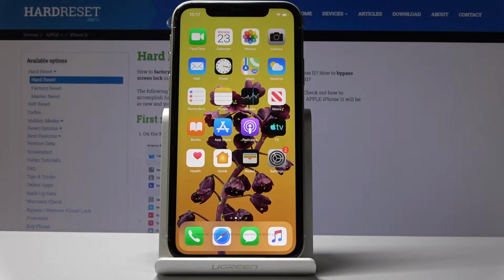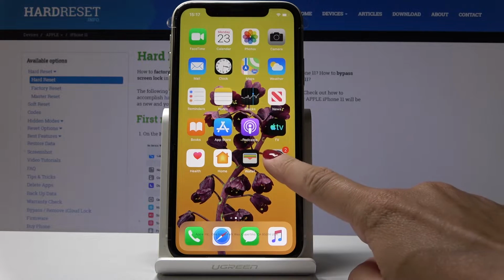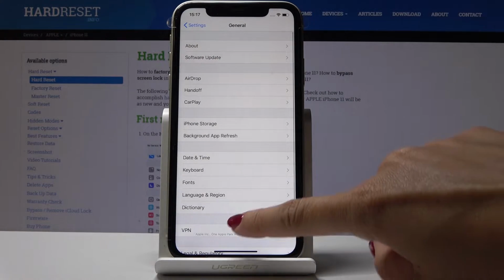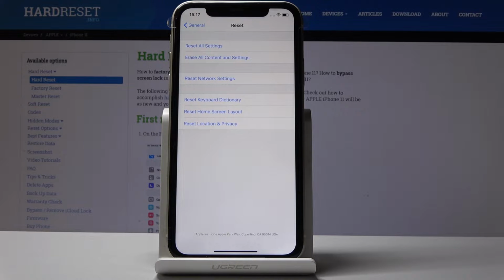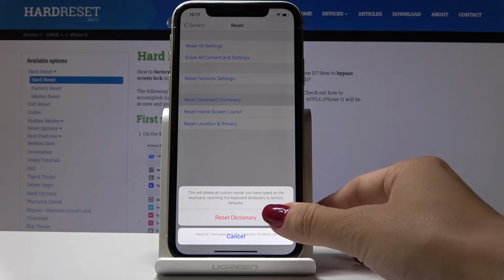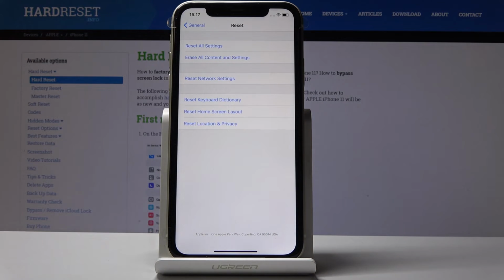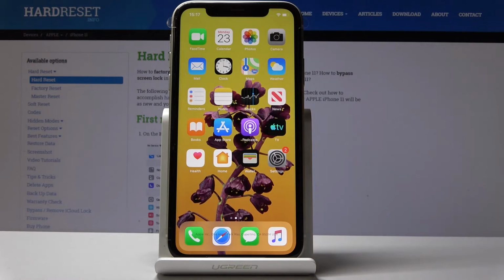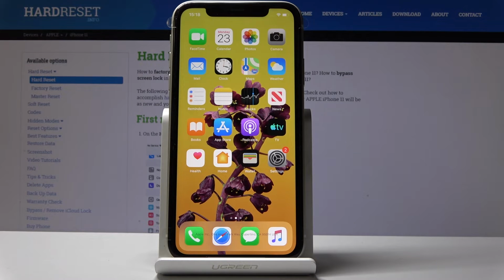How to Reset Keyboard Dictionary in iPhone 11 - Spellcheck Settings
Smoothly and easily reset keyboard dictionary in your iPhone 11. Follow the presented steps and with no further troubles activate auto-correction in the default language. Make sure that your smartphone will spellcheck words as you type properly. Locate this super function and customize your device’s language.

How to Reset Keyboard Dictionary in iPhone 11? How to use Keyboard Dictionary in iPhone 11? How to Fix Keyboard Dictionary in iPhone 11? How to locate Dictionary Settings in iPhone 11? How to Change Keyboard Language in iPhone 11?